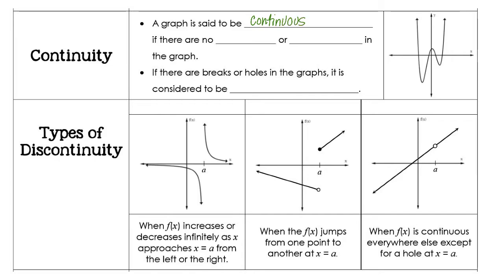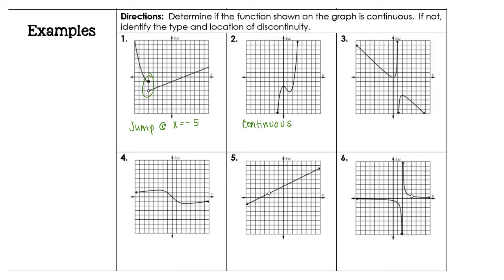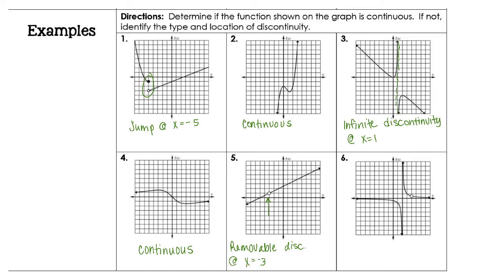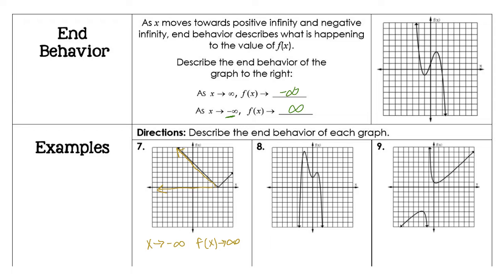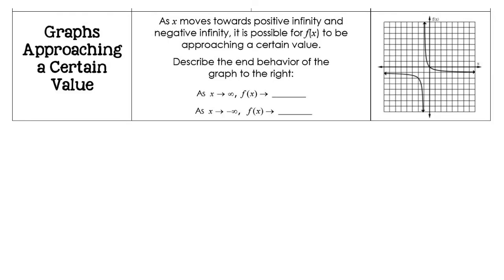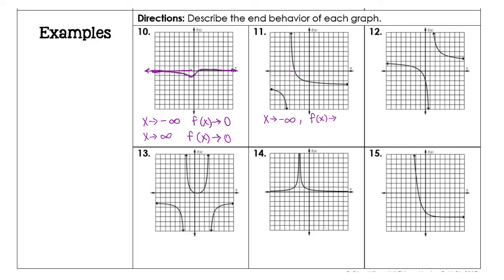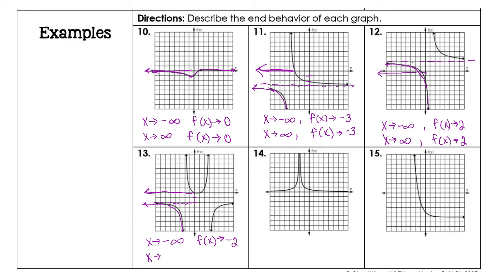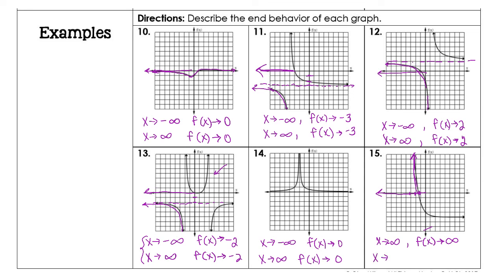Types of Continuity